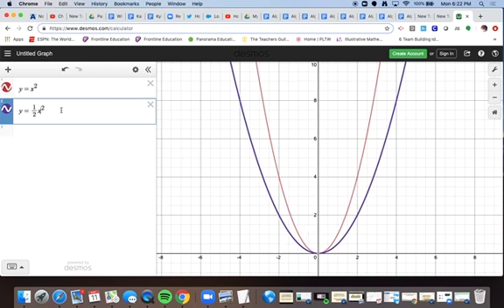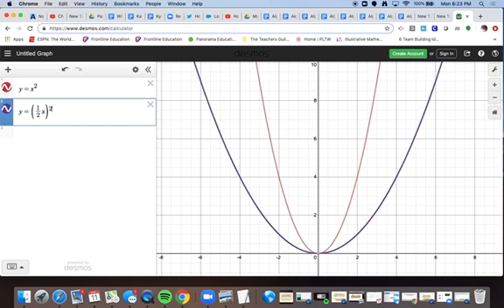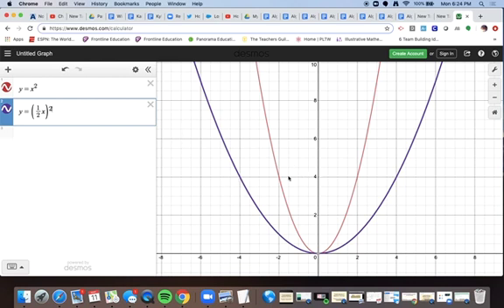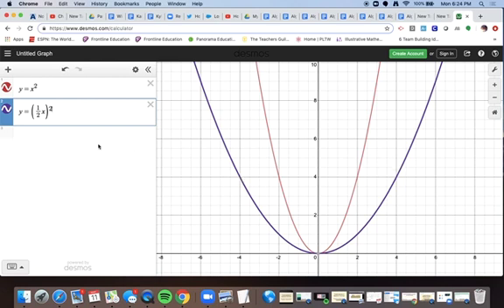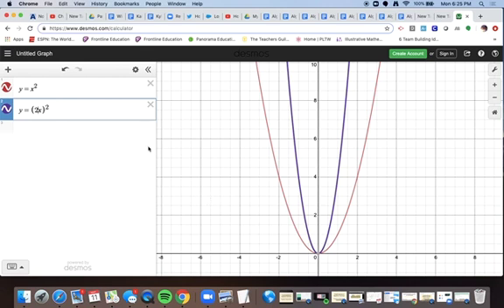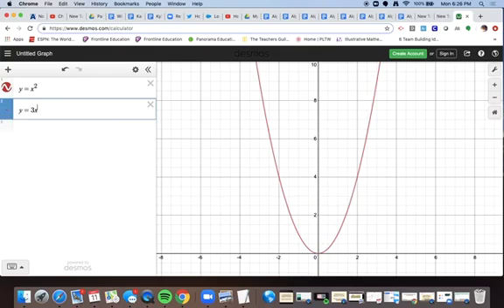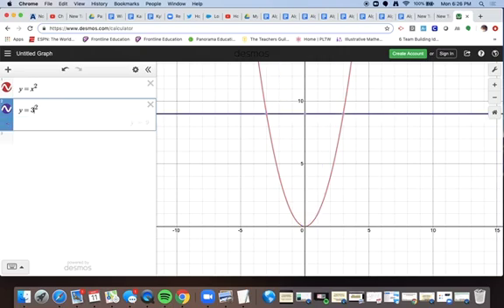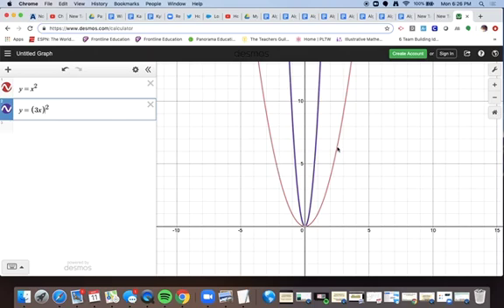Alg 9-2 Transformations - Horizontal Dilations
Wouldn't laying down be kind of like horizontally dilating? Stretching out??